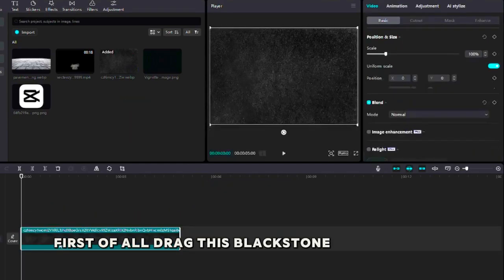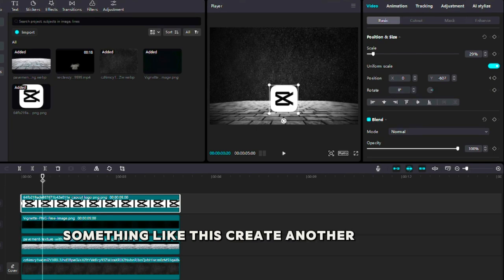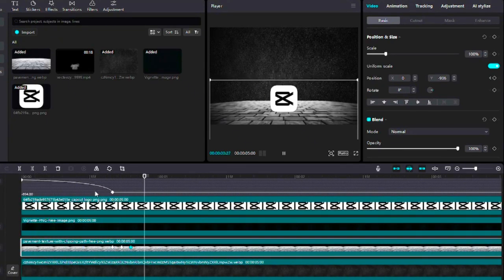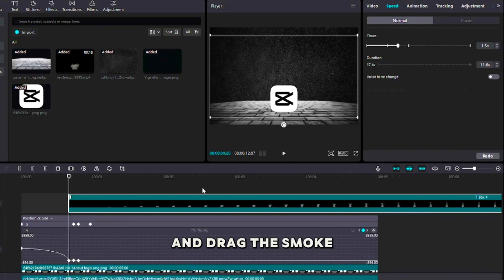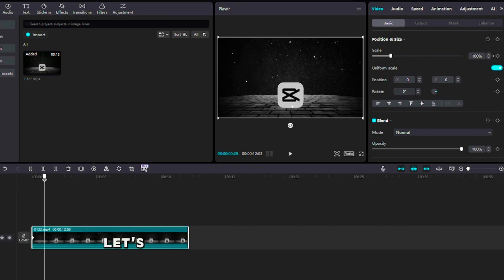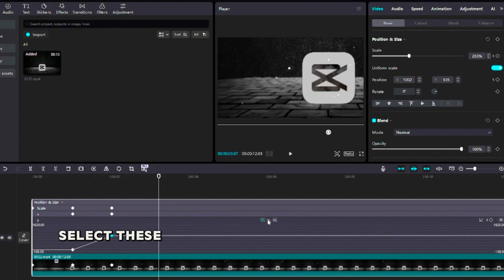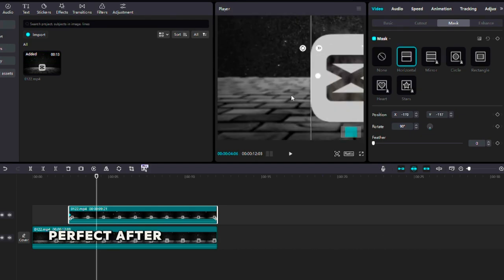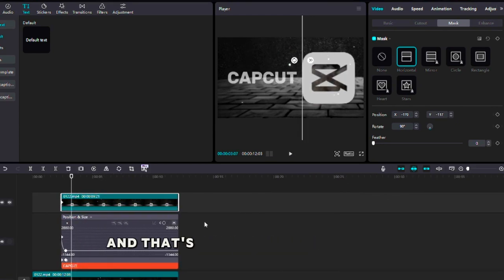Master the art of ANIMATIONS in less then 10 MINUTES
Comment the what editing techniques you want to learn